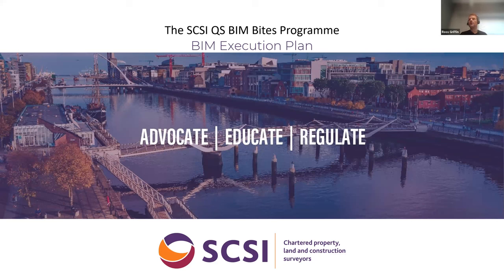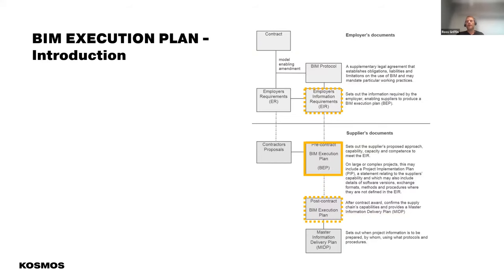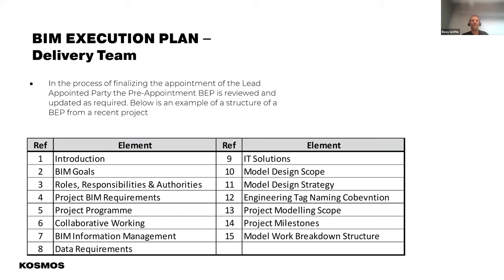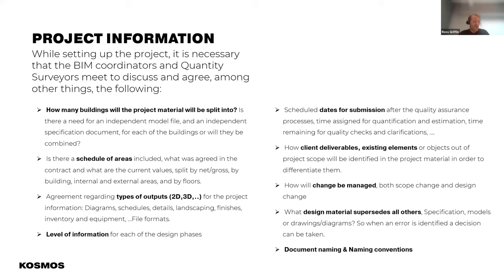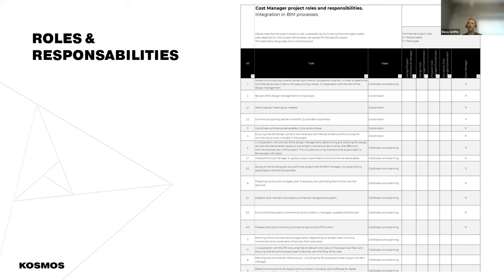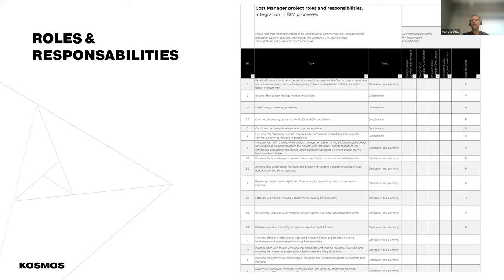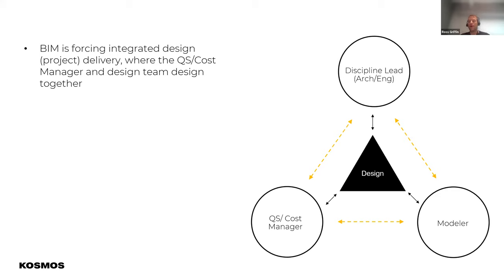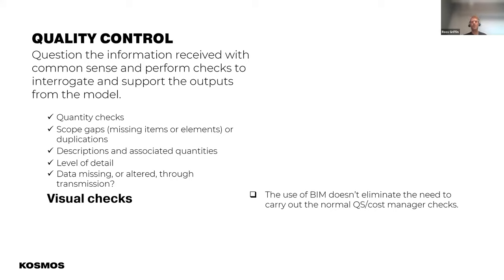BIM Bites #2 The BIM Execution Plan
New lecture will be uploaded next Wednesday.

The QS BIM Bites programme is a programme designed by Quantity Surveyors for Quantity Surveyors. It breaks down the various aspects of BIM and the world around BIM into bite sized and manageable chucks. In this interactive, step by step programme you will be tutored by leading industry professionals on topics such as:

- Quantity extraction for from the model and coding (Cost Plan / Bills of Quantities)
- Using the Model post contract
- Using the Model for Civils works
- Model review and feedback to the Design Team
- BIM Execution Plans – for the QS
- ISO 19650 and the Common Data Environment
- File Formats and how to leverage them
- BIM and the ARM
- QA Clinics – FAQs sessions
- Measurement software – what is available and how to use it
- The Future: What does the future hold

and KOSMOS.

We hope you will find this lecture productive.